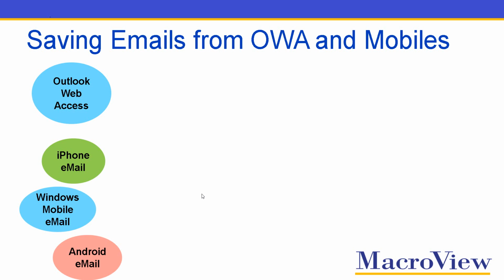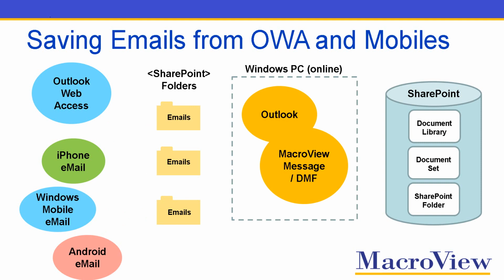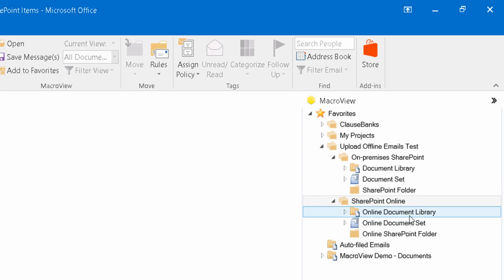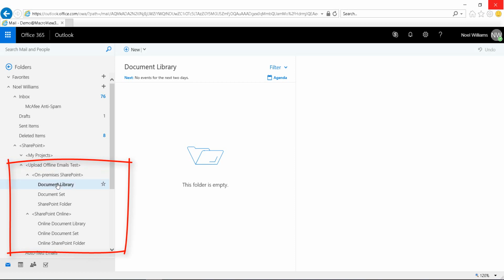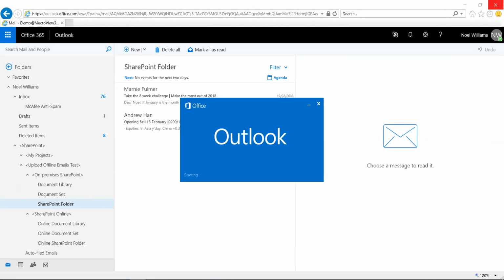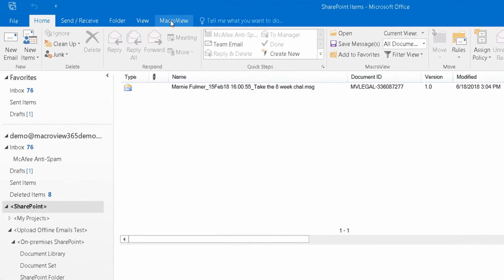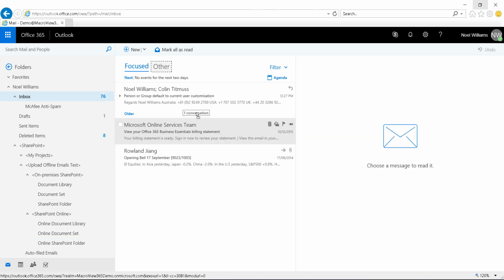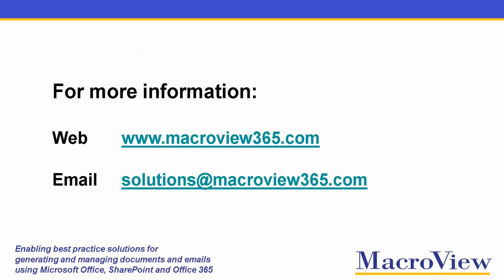Save Emails to SharePoint From OWA and Mobile Mail apps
When you are working offline you can still start the saving of Outlook emails to your Favorite areas in SharePoint (Online or on-premises) - MacroView Message / MacroView DMF will complete the save when you next start Outlook and you are connected to SharePoint.  for details.